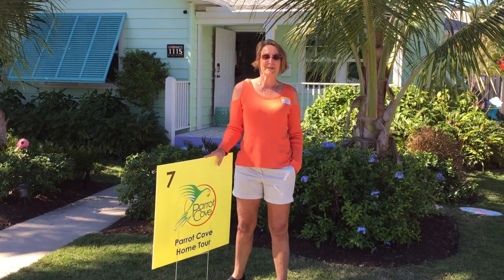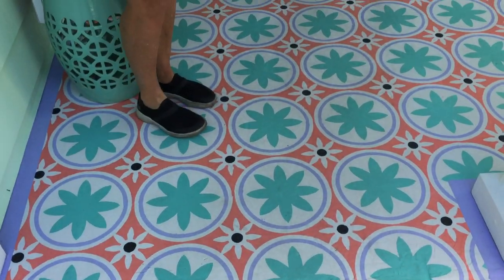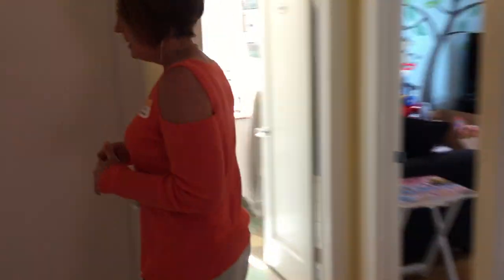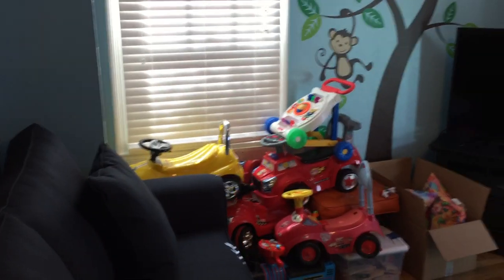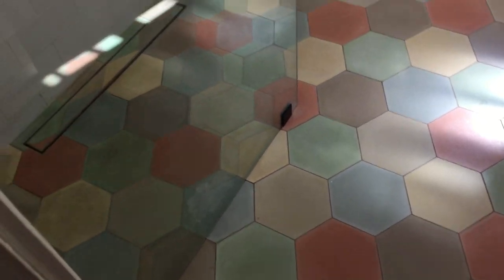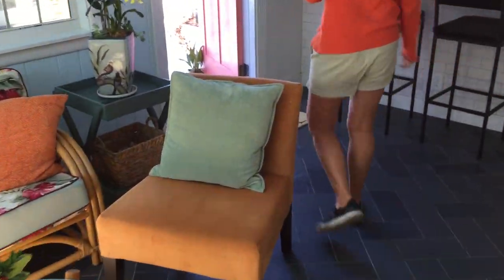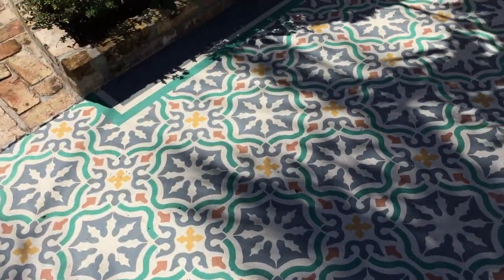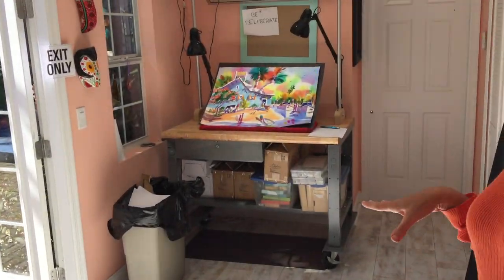A Brief Tour of our Home and Art Studio on the Lake Worth Home and Garden Tour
In January of 2020, the Cuban and I participated in the Lake Worth Home & Garden Show. We have been renovating our 1946 cottage for the past 4 years.